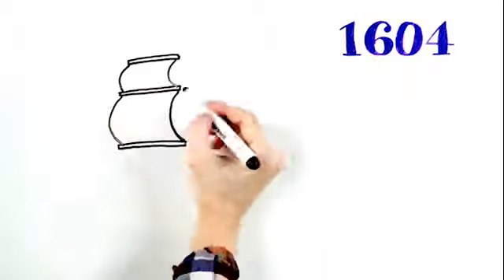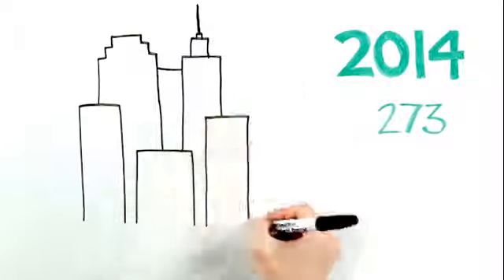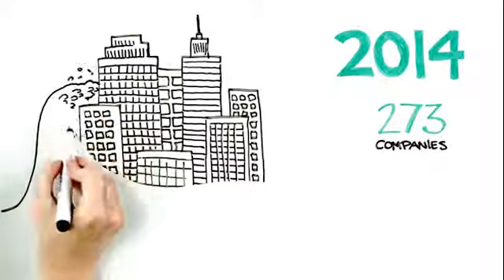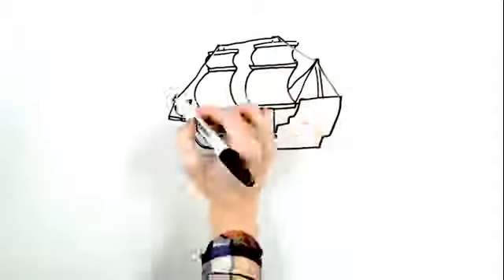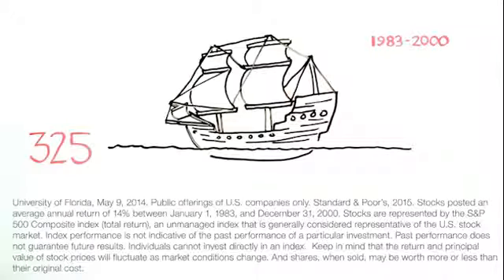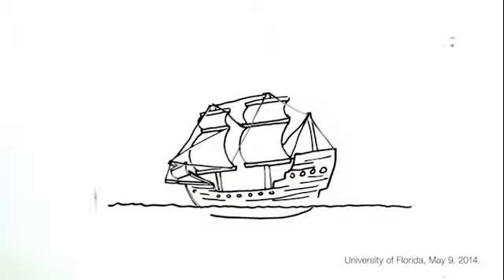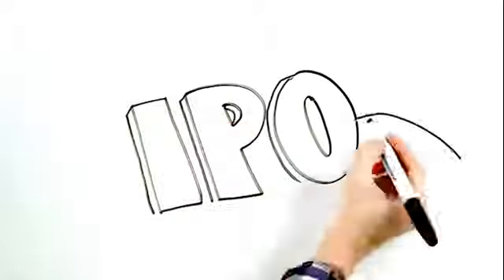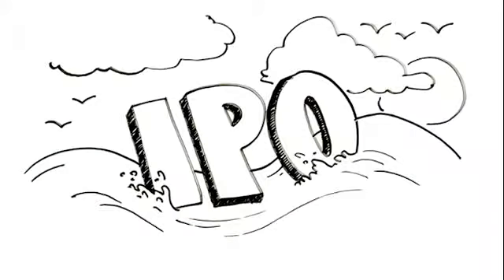The Good Ship IPO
The seas of the market are constantly shifting, and whether the good ship IPO can set sail may depend heavily on the tides. Securities offered through Center Street Securities, Inc. (CSS), a registered Broker-Dealer and Member FINRA and SIPC. James Jones is an Investment Advisor Representative with advisory services offered through Center Street Advisors, LLC, (CSA) a SEC Registered Investment Advisor. All other Brookstone Financial Investment Advisor Representatives offer Investment Advisory Services through PMB Capital Management LLC (PMB), a Registered Investment Advisor. Brookstone Financial, PMB, CSS and CSA are independent of one another.

To invest in non-traded commercial real estate you must acknowledge that I, (we) either: (i) have a net worth (excluding home, home furnishings and automobiles) of at least $70,000 and estimate that (without regard to investment in the applicable offering) I (we) have gross income due in the current year of at least $70,000; or (ii) have a net worth (excluding home, home furnishings and automobiles) of at least $250,000 or such higher suitability as may be required by certain states and set forth in the “Investor Suitability Standards” section of the applicable Prospectus; in the case of sales to fiduciary accounts, suitability standards must be met by the beneficiary, the fiduciary accounts or by the donor or grantor who directly or indirectly supplies the funds for the purchase of the Shares. Products mentioned carry risk including loss of principal and may be illiquid.